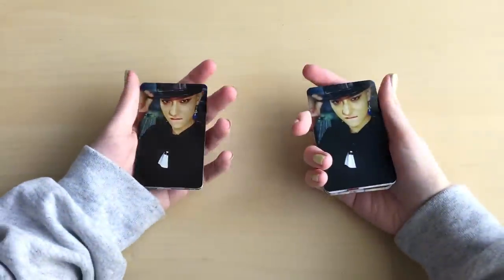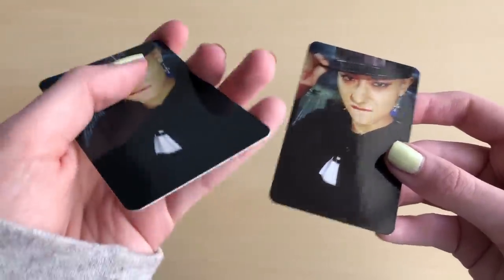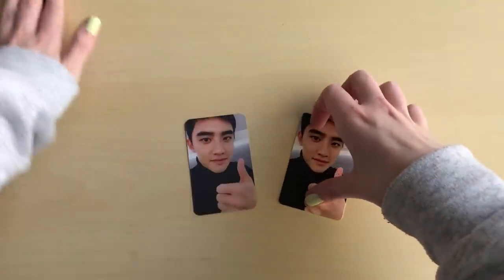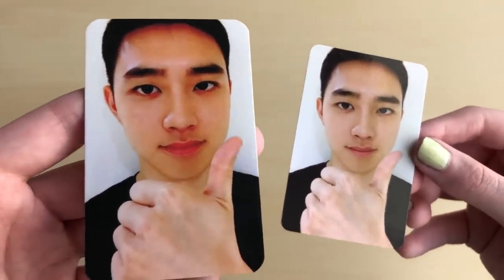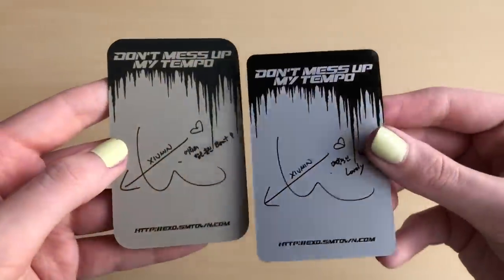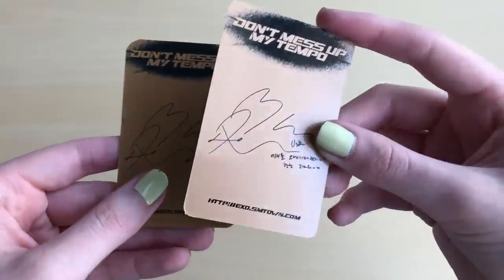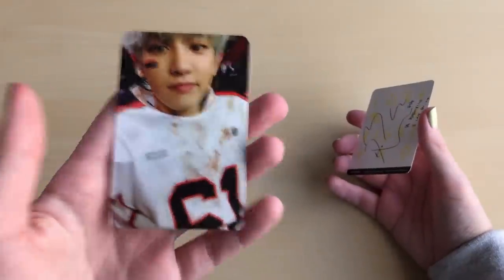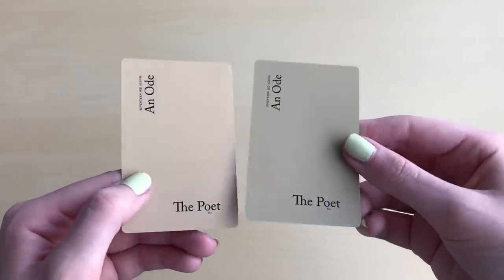Comparing Fake and Real Photocards (EXO Edition)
Hello! This video is just me comparing fake and real EXO photocards. I feel like it’s fairly obvious on how to tell the difference but here’s me just showing a side by side comparison.

If you want I can definitely make another video talking about different press photocards. 😊